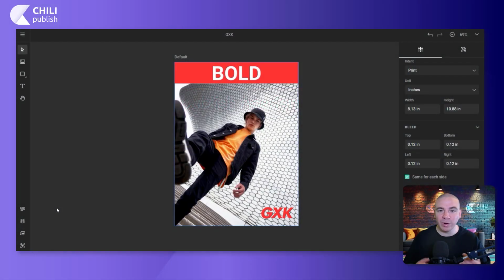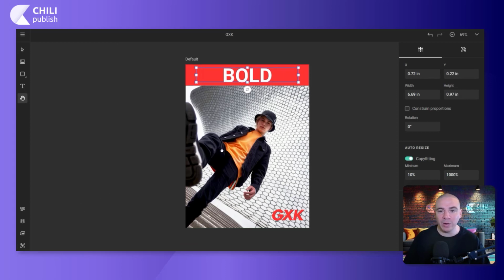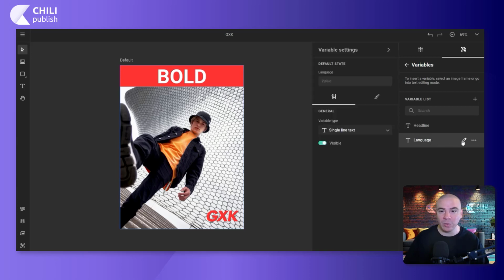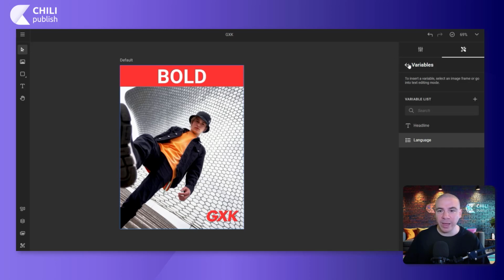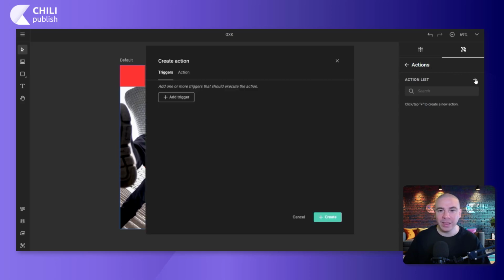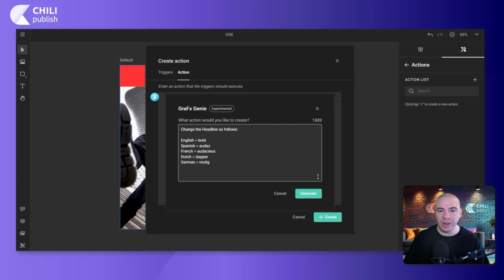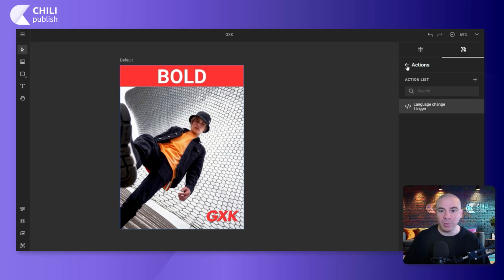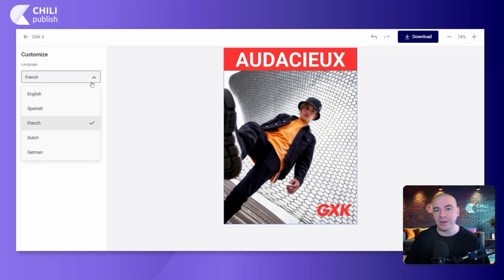Set up quick translations for your ads with GraFx Genie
In this video, we'll  show you how to harness the power of GraFx Genie -our AI assistant, to set up quick translations for your ads.

We'll start with a template for print ads with a short headline in English. We'll then create a text variable for our headline. Then, we'll create a list variable for different language translations. Lastly, we'll create an action and ask GraFx Genie to write a few lines of code. The result? End-users will be able to select a language from a dropdown menu in the end-user workspace, and quickly localize!

CHILI GraFx is the Creative Automation platform for on-brand multichannel graphics production.